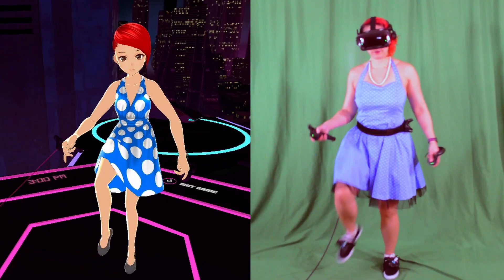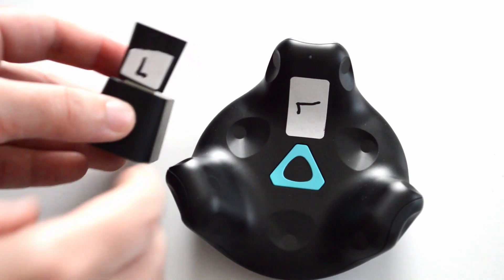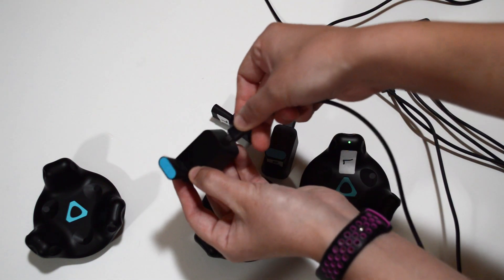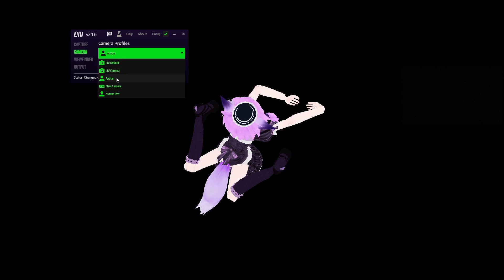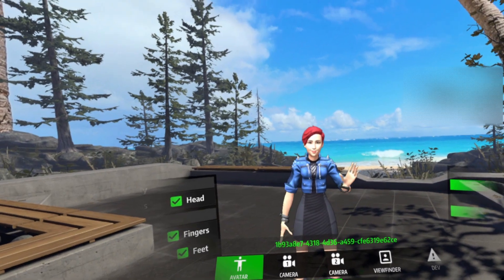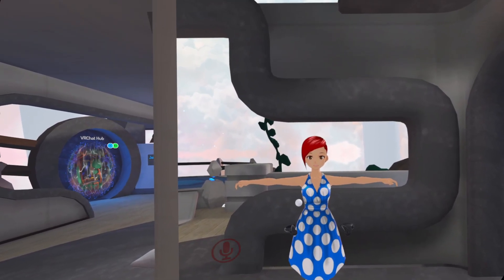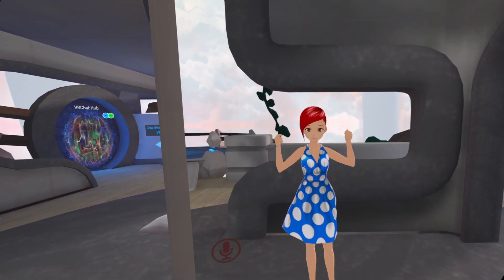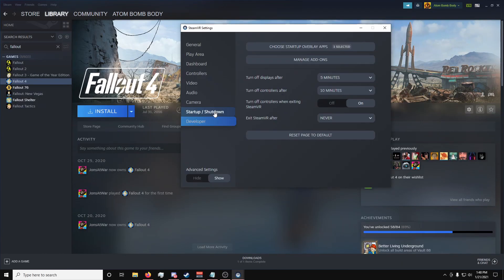How To: Full Body Tracking For LIV & VR Chat!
So you recently got Vive Trackers (or are thinking of getting them) and want to learn how to improve your avatar game? Look no further. In this video I show you how to get them paired in Steam VR, setup and ready to go for videos and streams in LIV, and how to get full body tracking in VR Chat! Note that lighthouses are also required to use the Vive trackers.

𝐍𝐎𝐓𝐄𝐒

1:04 Pairing/Setting Up in SteamVR
3:20 Getting it working with LIV
5:57 Getting it working in VR Chat

Vive Trackers
USB 2.0 Hub
Straps for trackers
Charger straps for trackers

𝐀𝐁𝐎𝐔𝐓 𝐌𝐄